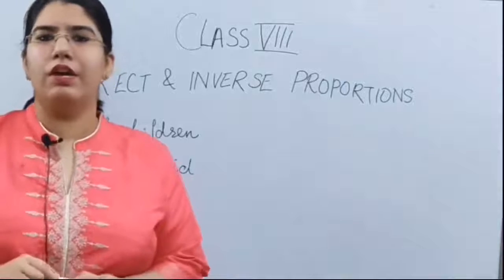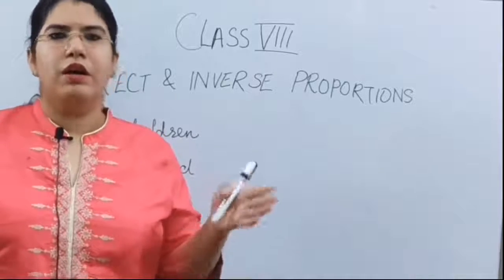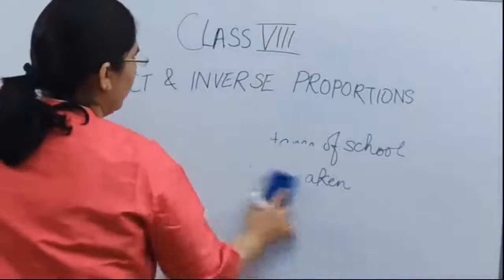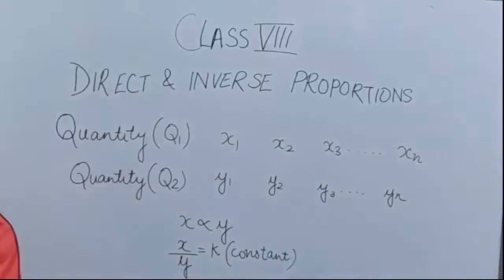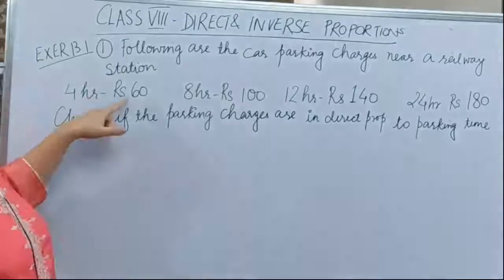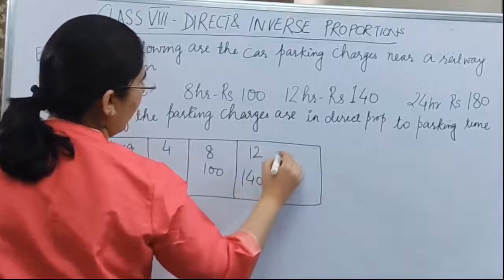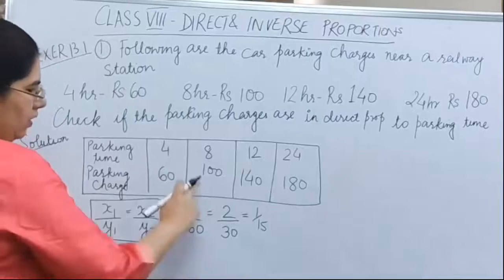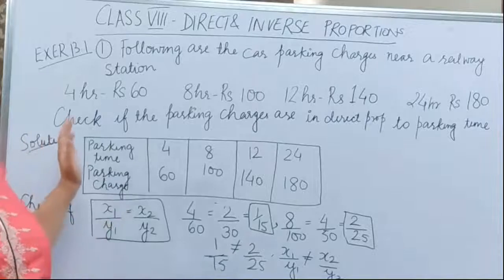Session 1 Direct and Inverse proportions | Class 8 | Introduction NCERT | Chapter 13 | Ex 13.1 | Q1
topic explained in simple language, session in english, CBSE, ICSE, ISC, Class 8 , NCERT, international students